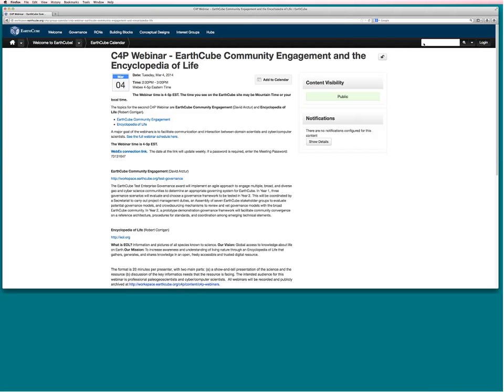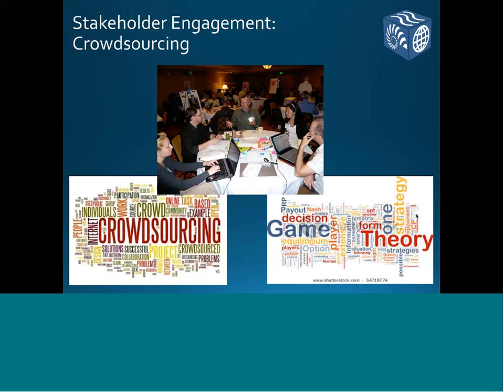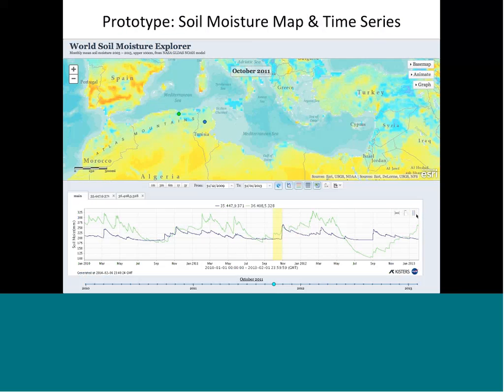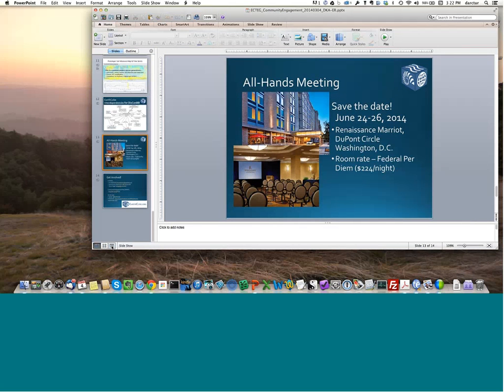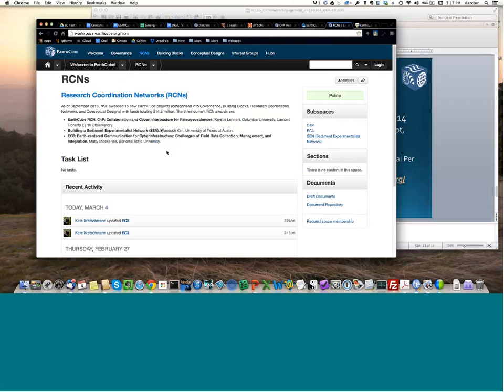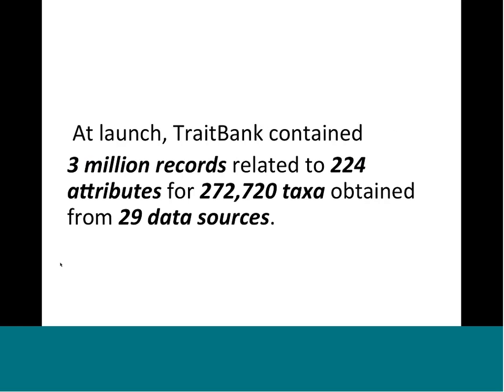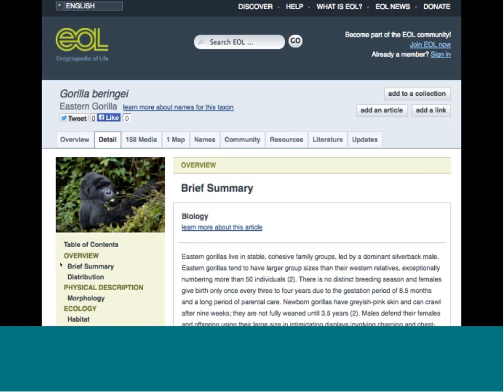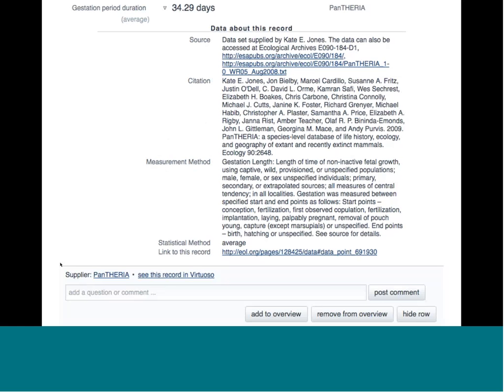Cyber4Paleo Webinar 3: EarthCube Community Engagement and Encyclopedia of Life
David Arctur (UT Austin) and Erin Robinson (ESIP) present on EarthCube Community Engagement. Robert Corrigan (Smithsonian) talks about the Encyclopedia of Life.